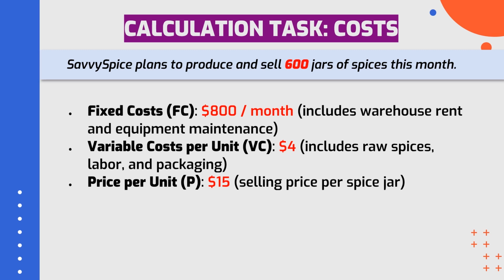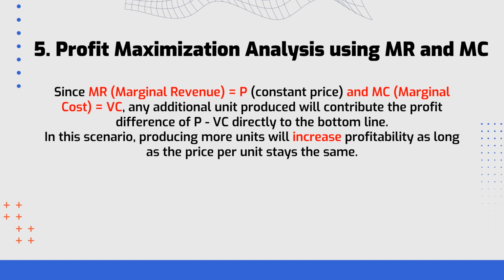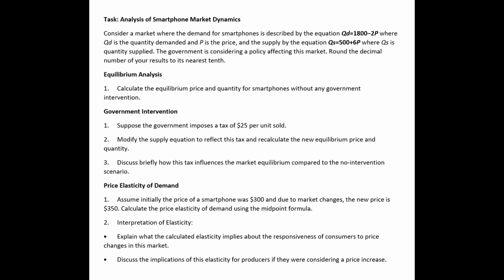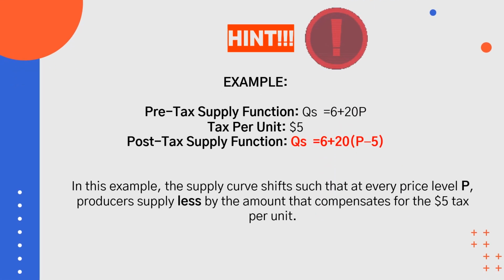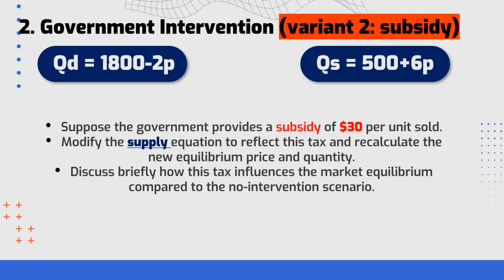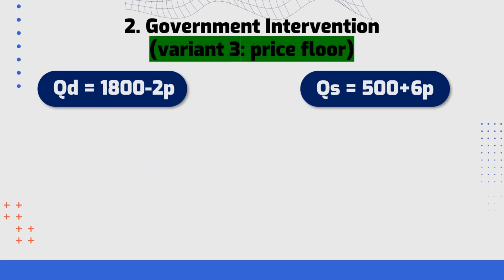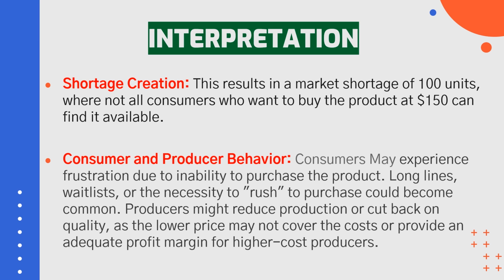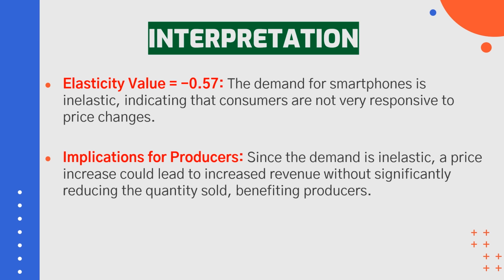Calculation task recap